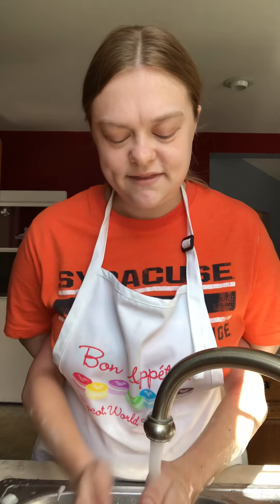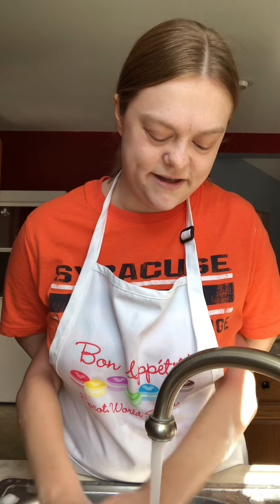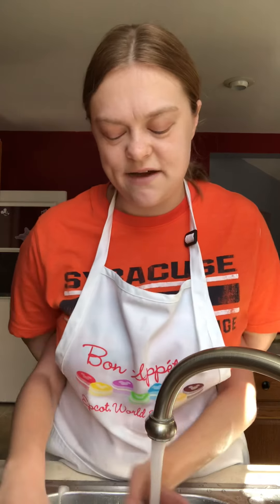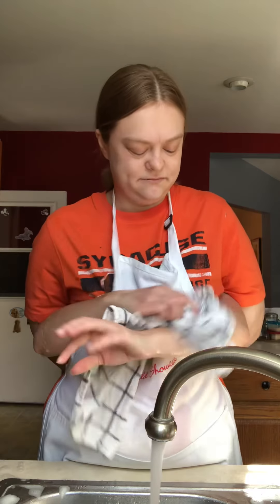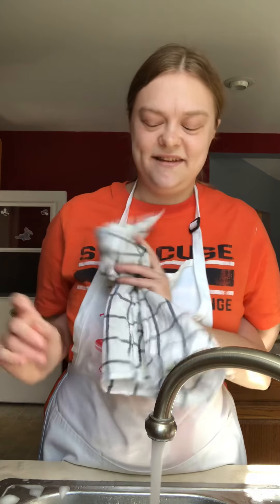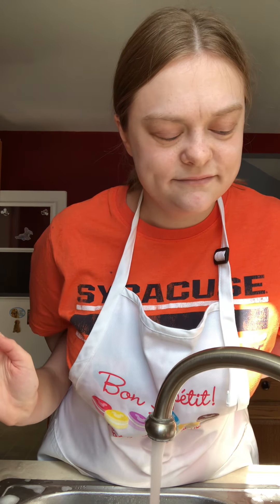Washing Hands Like a Pro!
Remember to wash your hands throughout the day! Watch my video for a demonstration.